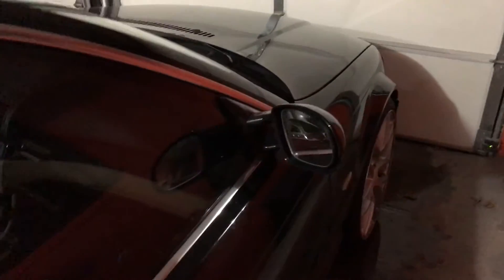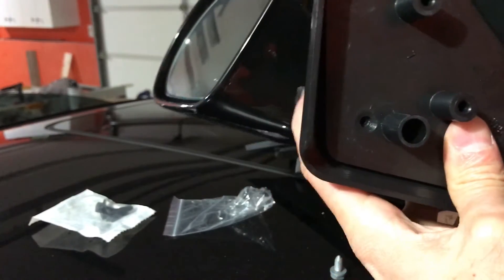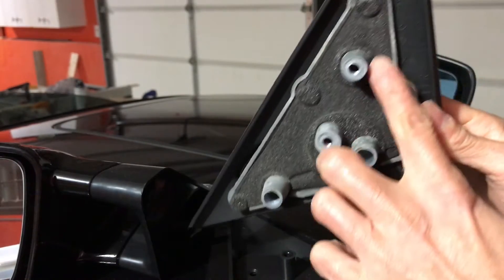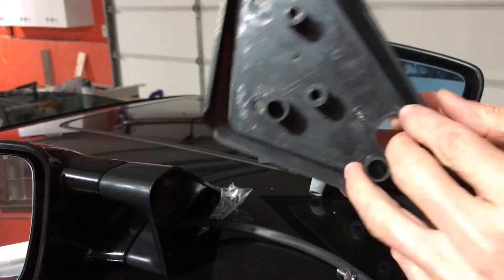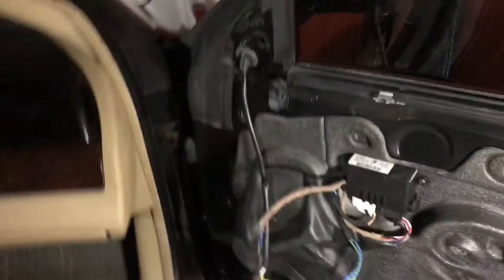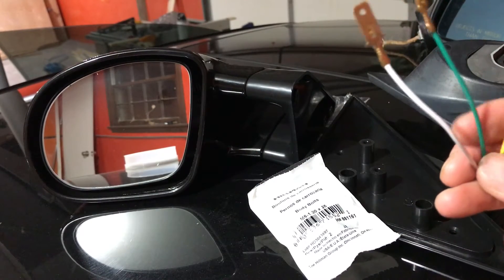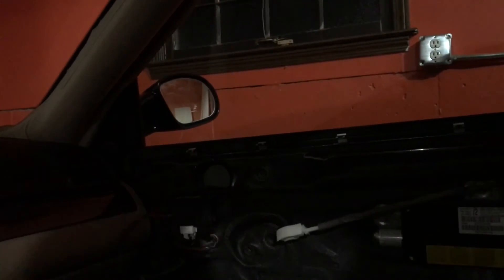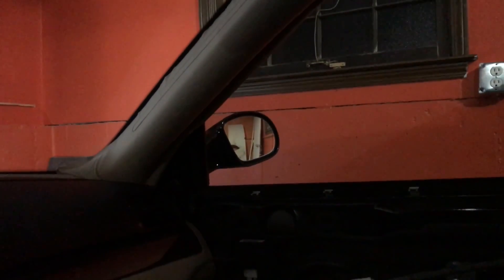Wiring color combinations and issues with aftermarket M3 style side mirror for BMW E46 2001 330ci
Showing wiring combinations to control powered passenger side mirror , issues with installation for BMW E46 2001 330ci